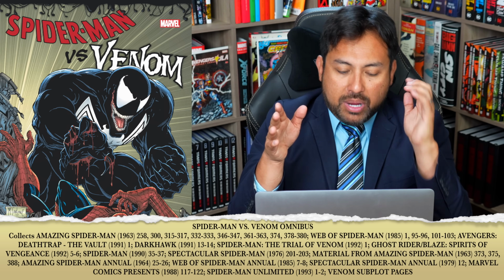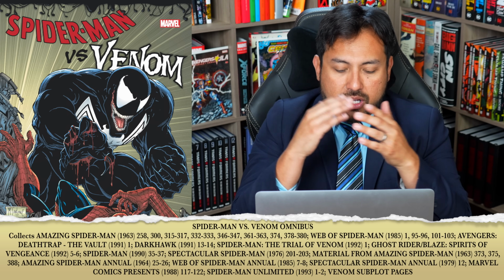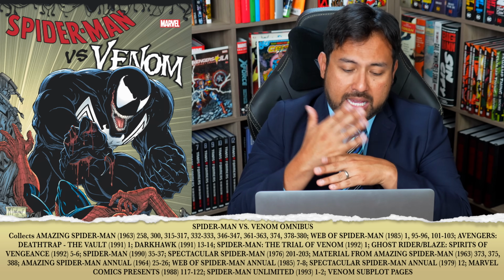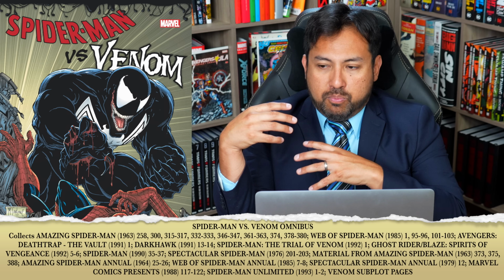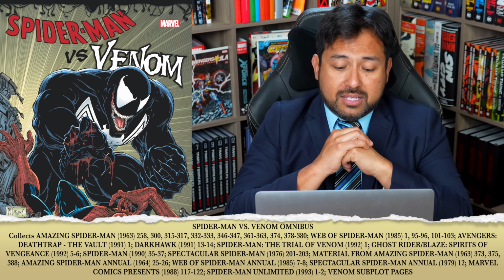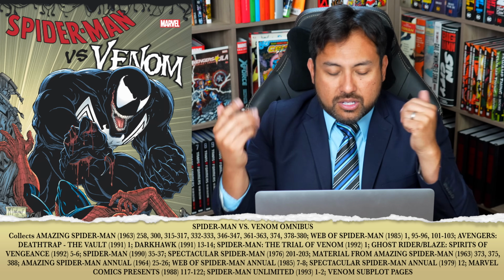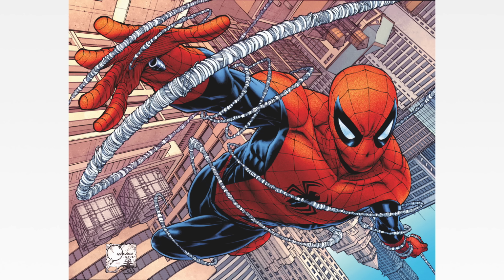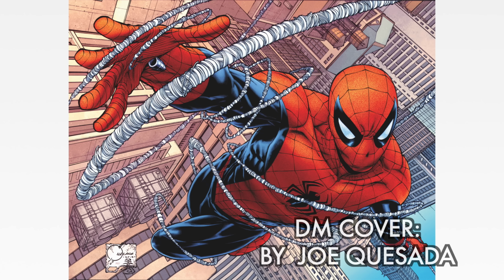Breaking News: Superior Spider-man Omnibus & Spider-man Vs. Venom Omnibus Early 2023!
This is the Day! One of the most wanted Marvel OmoiToday I get to announce1 NEW Marvel Omnibus and 1 Reprint that are going to be released in early 2023!  Leave those comments below and let us know what you think.